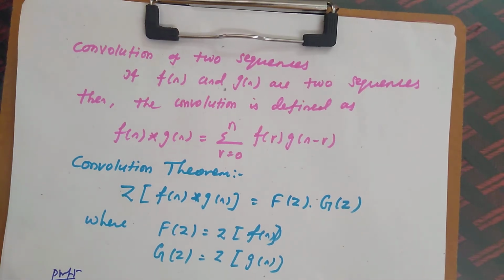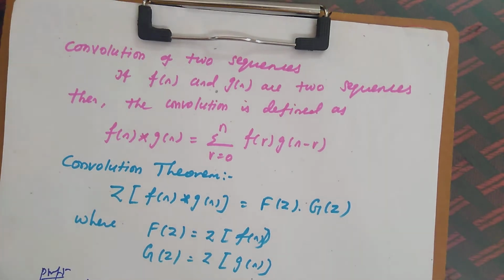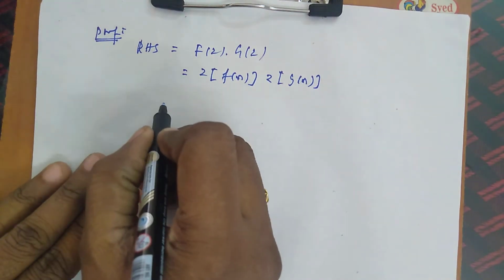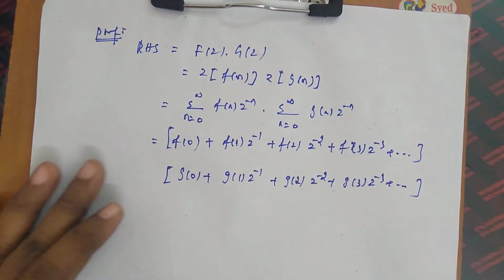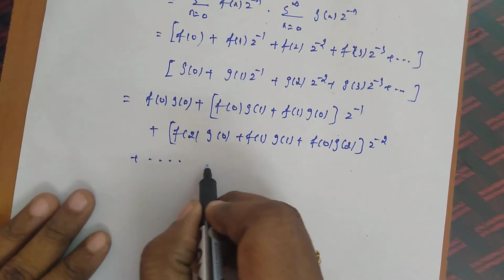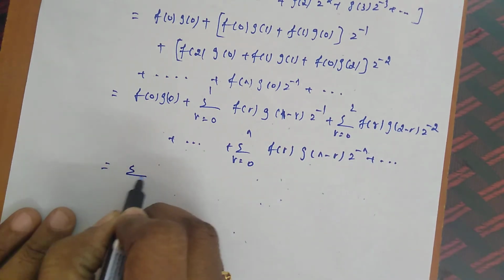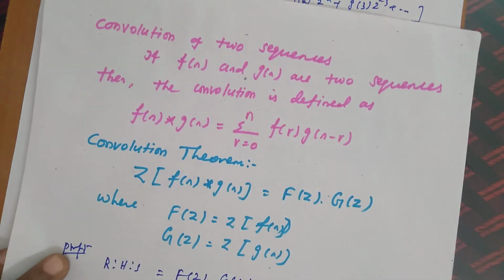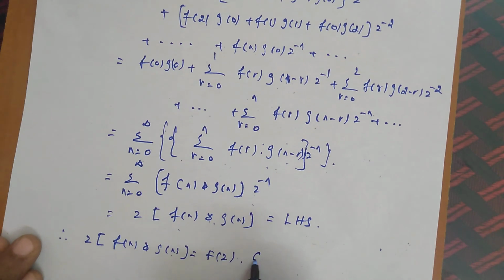Engineering Maths 3 - Z --Transform - Convolution Theorem - English